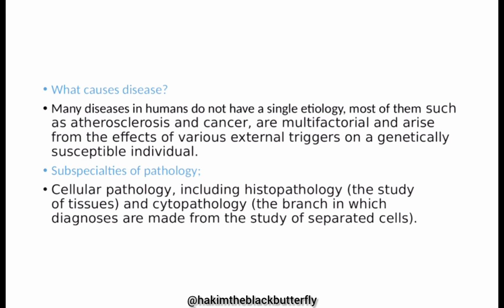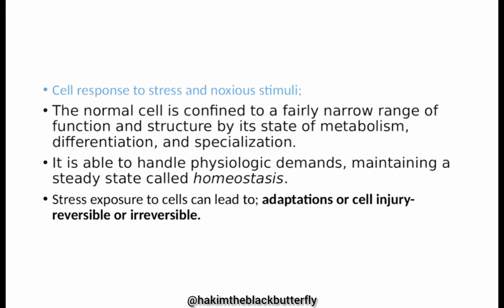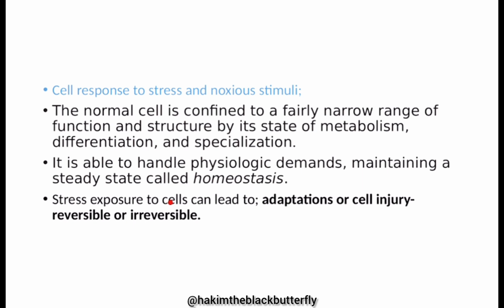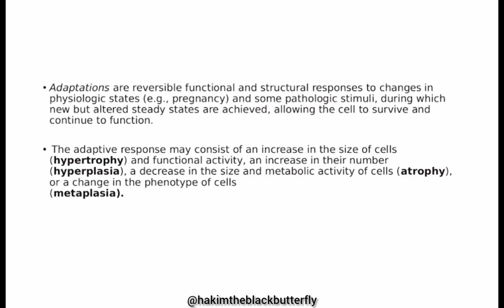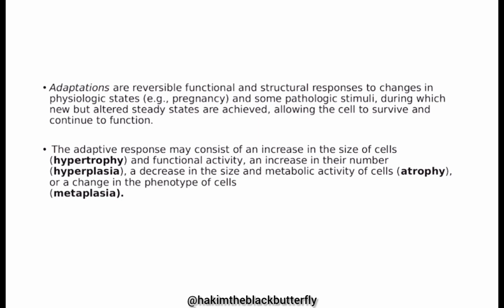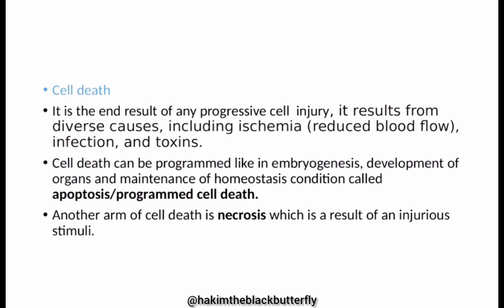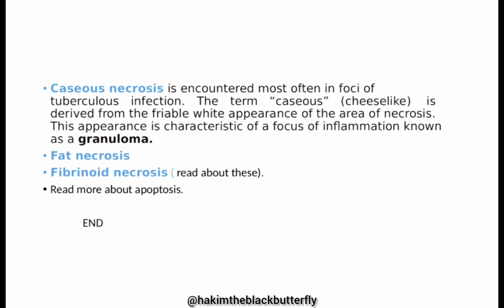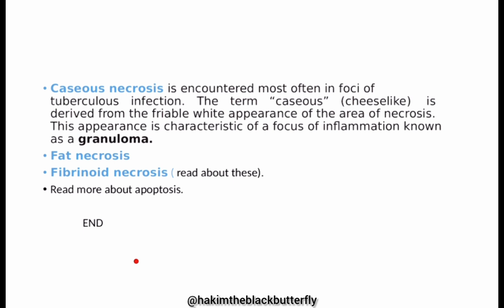“General Pathology Demystified: Why Do Cells Die?”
Part I: Introduction to General Pathology

Definition & Scope
- *Pathology* is the scientific study of *disease* – its causes, mechanisms, structural & functional changes, and clinical implications. [1]
- In medicine, *general pathology* covers the *basic mechanisms of disease* (applied to all organs), whereas *systemic (or special) pathology* deals with diseases in specific organs or systems. [2]
- Key pillars or components that pathology addresses:
  1. *Etiology* (cause of disease)
  2. *Pathogenesis* (mechanism of development)
  3. *Morphologic changes* (structural alterations in cells & tissues)
  4. *Clinical manifestations/Consequences* [3]

Importance & Role
- It bridges *basic science* (cell biology, biochemistry, molecular biology) with *clinical practice* — helping clinicians understand why patients present with certain signs/symptoms. [1]
- Pathologists analyze *tissues, cells, fluids* (biopsies, cytology, blood, urine) to make diagnoses, guide therapy, monitor progression. [1]
 - Eosinophilic (pink) cytoplasm, loss of ribosomes, vacuolation
- Inflammatory cell infiltration in surrounding tissue
- Debris and cellular remnants

Regulated Necrosis Variants (Modern Insights)
- *Necroptosis* – programmed necrosis with kinase signaling (RIPK1/RIPK3/MLKL) [9]
- *Pyroptosis, ferroptosis, etc.* – newer forms of regulated cell death with distinct pathways. [9]

Clinical Correlates & Significance

- *Infarction / Ischemia* – necrosis underlies myocardial infarcts, strokes
- *Infections / Abscesses* – liquefactive necrosis in brain, pus formation
- *Pancreatitis* – fat necrosis in peripancreatic tissue
- *Tuberculosis* – caseous necrosis in lung, lymph nodes
- *Vasculitis* – fibrinoid necrosis of vessel walls
- *Gangrene* in limbs – especially in diabetic or vascular disease

- Necrotic cells release *DAMPs (damage‑associated molecular patterns)* → trigger inflammation and further tissue injury
- Understanding necrosis helps in targeting therapies (e.g. restoring blood flow early, controlling inflammation)

 - Molecular mechanisms include *ATP depletion*, *loss of membrane ion pump function*, *influx of Ca²⁺*, *mitochondrial damage*, *lysosomal enzyme activation*, and *free radical injury*. [6]

Morphological Patterns / Types of Necrosis
These differ by tissue type and cause:

| Type | Description / Features | Examples / Occurrence |
| *Coagulative necrosis* | Tissue architecture preserved initially (cell outlines but no nuclei) | Common in ischemic infarcts (e.g. myocardial infarct) [7]  |
| *Liquefactive necrosis* | Tissue turned into liquid / pus due to enzymatic digestion | In brain infarct or abscesses [7]  |
| *Caseous necrosis* | “Cheese-like” appearance | Tuberculosis granulomas [8]  |
| *Fat necrosis* | Enzymatic digestion of lipids, formation of chalky calcium deposits | Acute pancreatitis, breast trauma [8]  |
| *Fibrinoid necrosis* | Immune complex deposition and plasma protein leakage in vessel walls | Vascular disease, vasculitis [7]  |
| *Gangrenous necrosis* | Clinical term: “dry” (ischemic) and “wet” (ischemic + infection) | Limbs (e.g. diabetic foot) [8]  |

Key Histologic Features
- *Pyknosis* (nuclear condensation), *karyorrhexis* (nuclear fragmentation), *karyolysis* (nuclear fading)